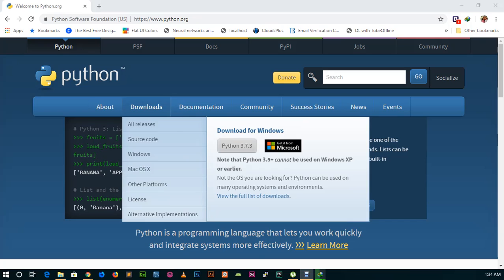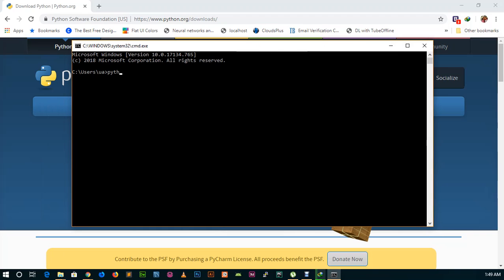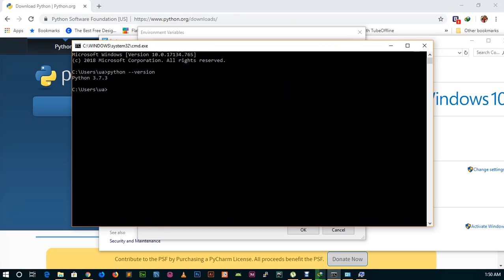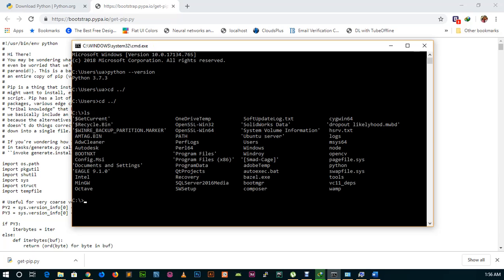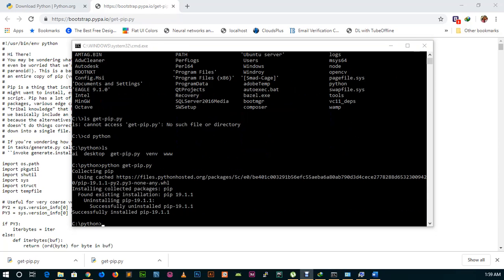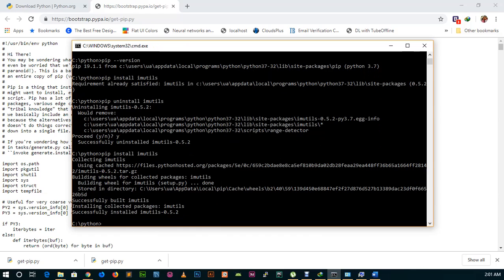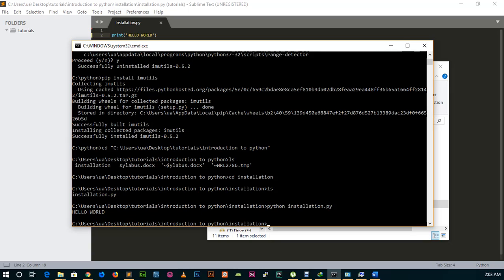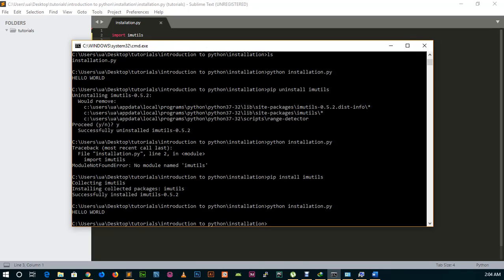Installation of python and PIP on windows